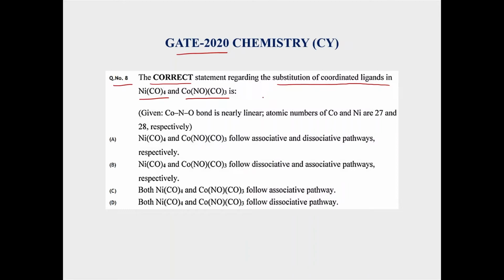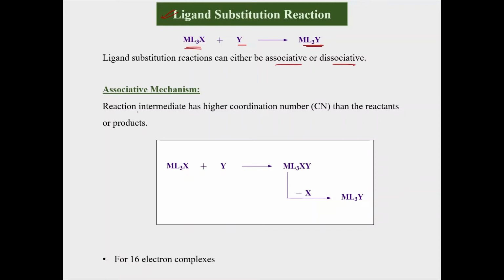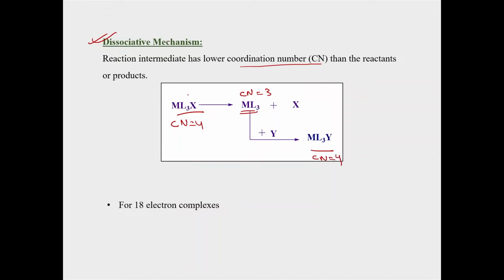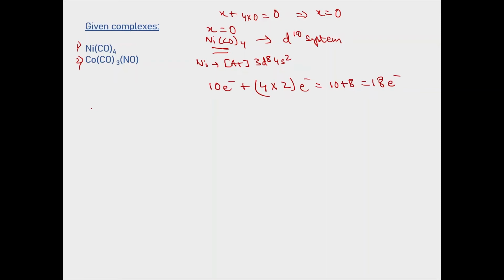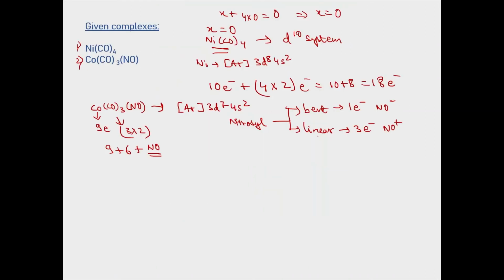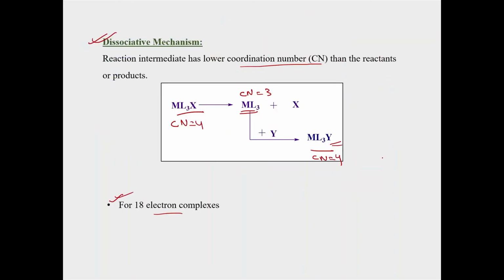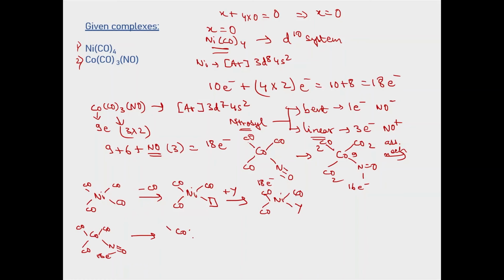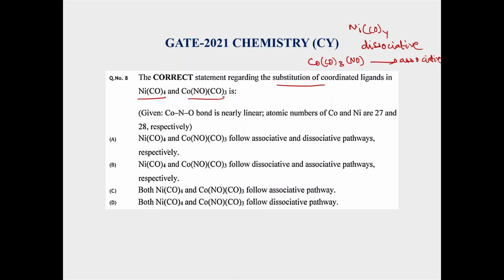Q8 CY 2020